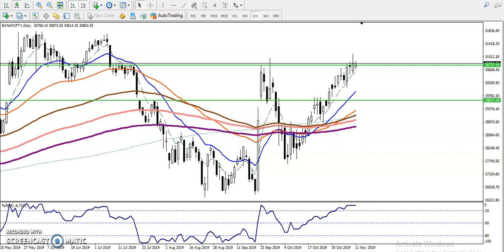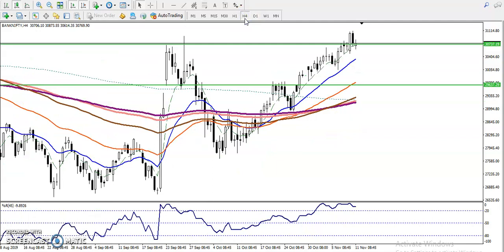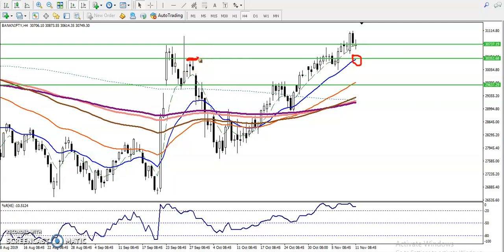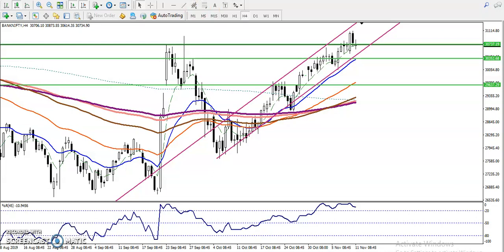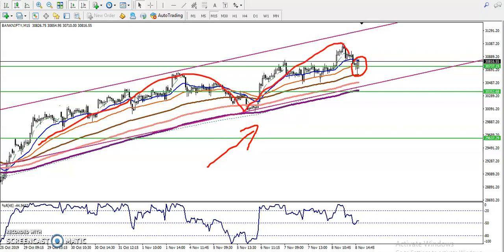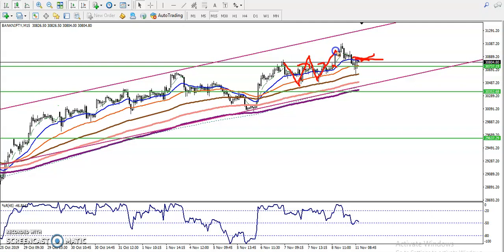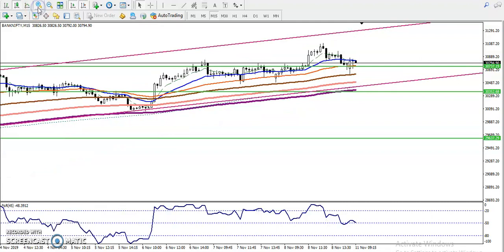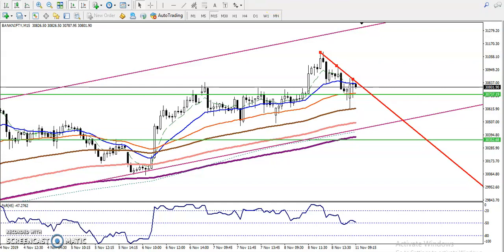Bank Nifty analysis for day traders | Alice Blue